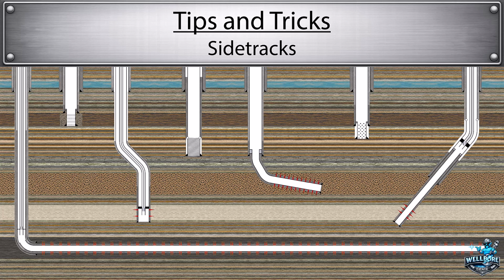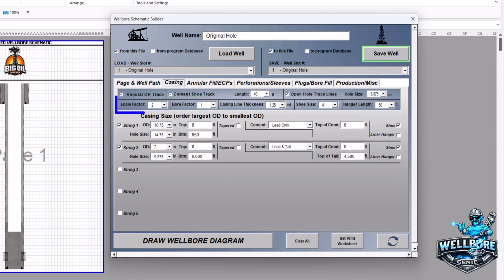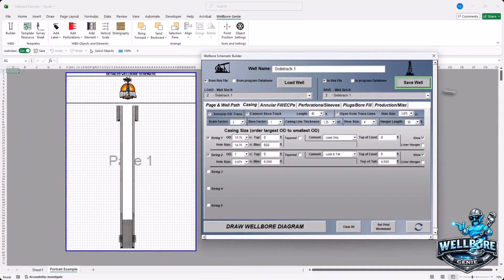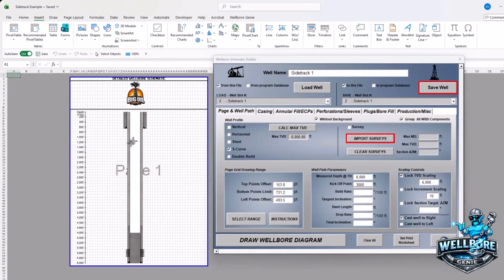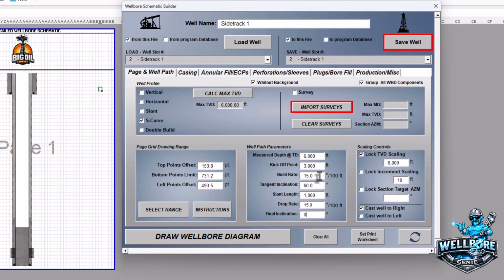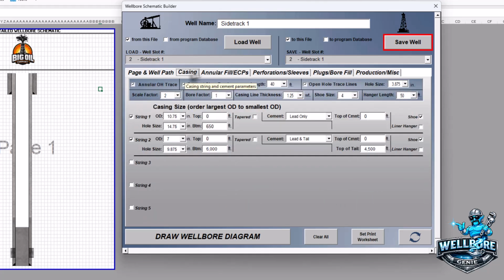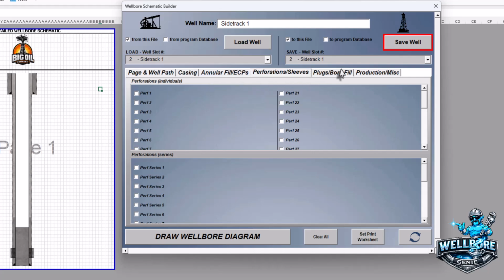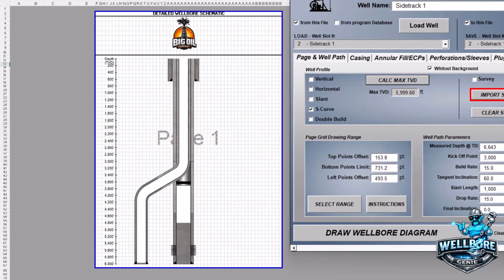Tips and Tricks: Sidetracks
Demonstration on how to create a sidetracked well.